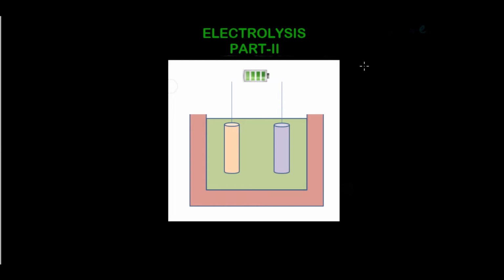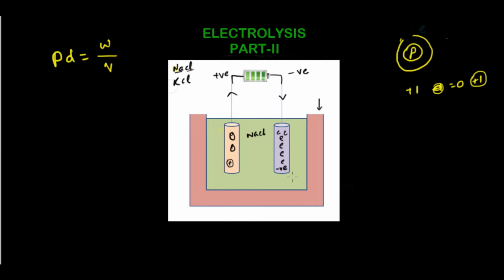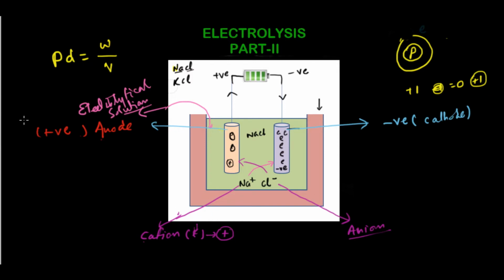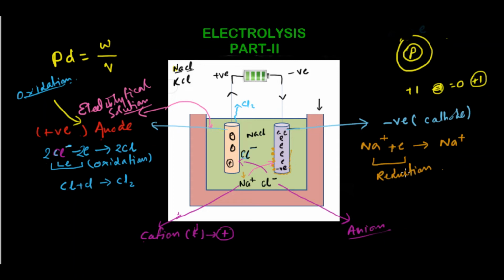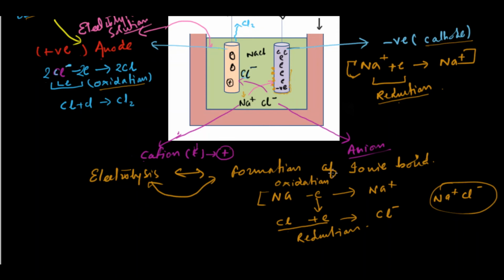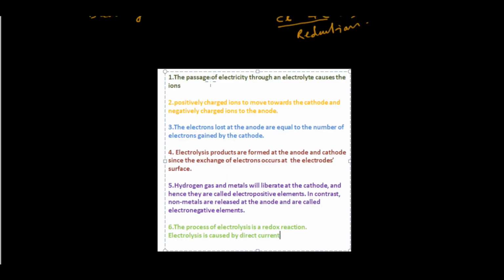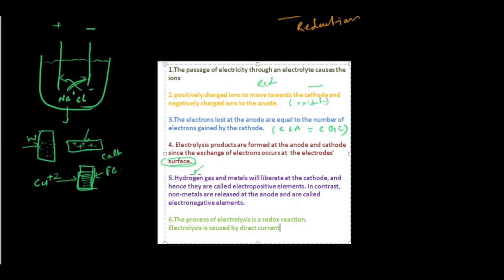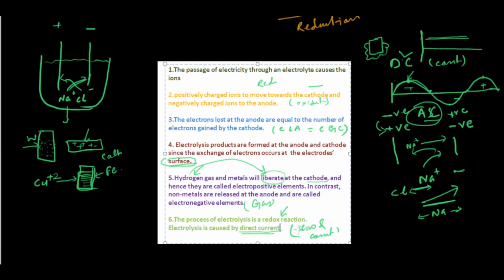Process of electrolysis / Electrolysis as redox reaction/properties of electrolysis :part 2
⚡🔬 Welcome back to the electrifying world of Electrolysis! In Part 2 of our series dedicated to ICSE and CBSE Class X Chemistry, we delve even deeper into the process of electrolysis, exploring its fascinating aspects as a redox reaction and uncovering the essential properties that make this phenomenon truly remarkable.

📚 What's Inside:

🔄 Electrolysis as Redox Reaction: Unravel the intricate dance of electrons and ions as we dissect electrolysis as a redox reaction. Understand the transfer of electrons that defines this captivating process.
🔍 Properties of Electrolysis: Dive into the essential properties that characterize electrolysis, from the role of electrodes to the behavior of different electrolytes. Gain insights that will solidify your understanding.

🤯 In-Depth Insights: We take a comprehensive look at electrolysis, providing in-depth insights that go beyond the textbooks.
🌐 Real-world Applications: Explore the practical applications of electrolysis, connecting theoretical knowledge to its real-world significance.
🧠 Engaging Learning: Complex concepts simplified for easy understanding, making this a must-watch for all ICSE and CBSE Class X students.

Let's build a community of students excelling together in the fascinating realm of Chemistry!

🚀 **Ready to deepen your understanding of Electrolysis? Click play now and empower your ICSE and CBSE Class X journey! 🌐📖 Electrolysis RedoxReaction ChemistryClass ICSE CBSE ClassX ScienceTutorial ExamPreparation"